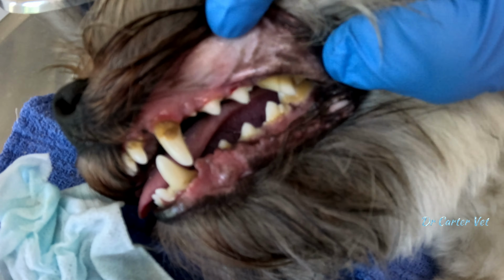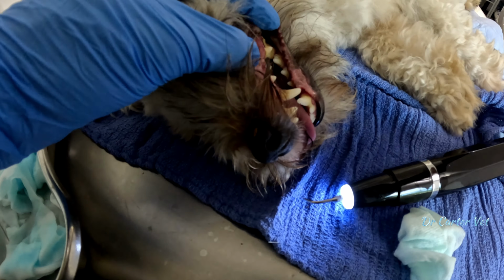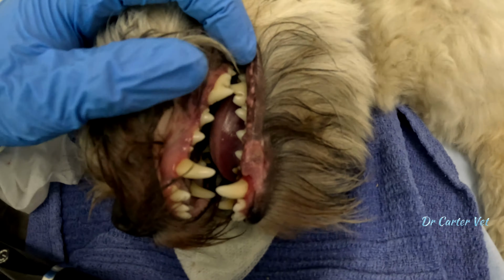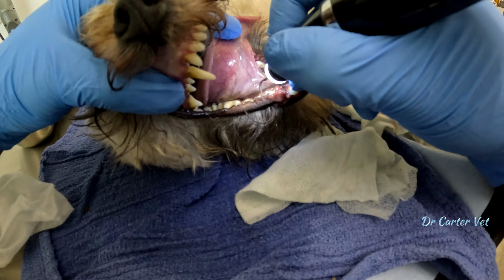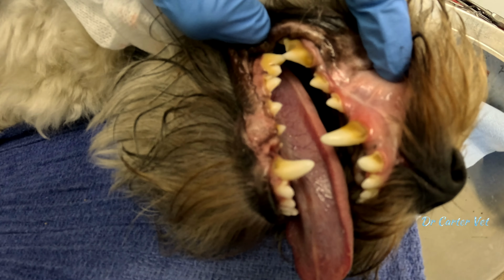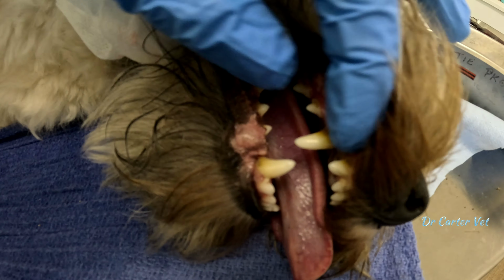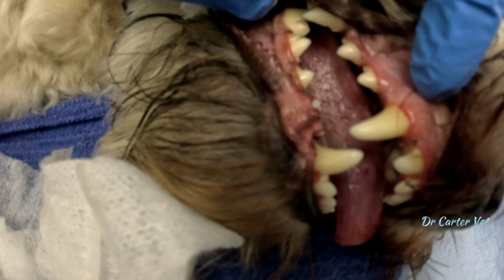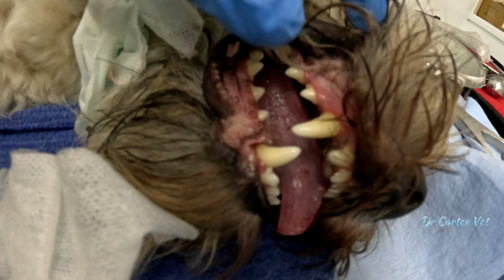Canine Dental Care: Watch a Veterinarian Perform a Dental Cleaning on a Dog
Sometimes I get asked how to keep dogs' teeth clean. I usually respond with a series of questions on age and diet of the dog, then proceed to give advice according to the answers.
Regardless of what you feed or the age of the dog, when you have advanced dental tartar buildup and periodontal disease, you will need to get a dental cleaning.
Here is a behind the scenes look of a dental cleaning procedure done by a veterinarian. There are many tools and varying techniques that veterinarians may use to do dental cleaning in dogs, but this is just a short look into how I do it sometimes.
Have you needed a dental on your dog before?